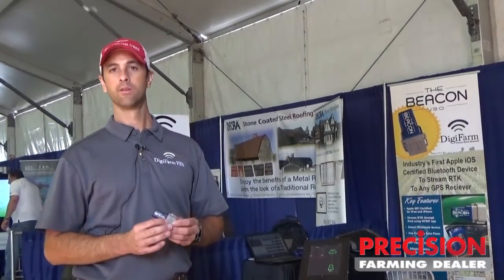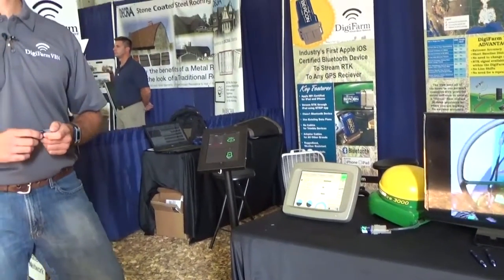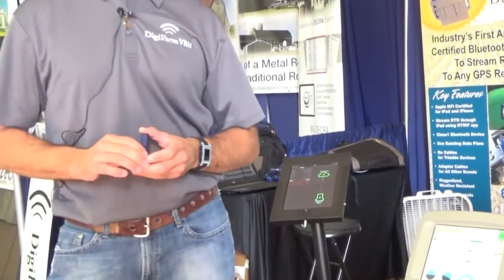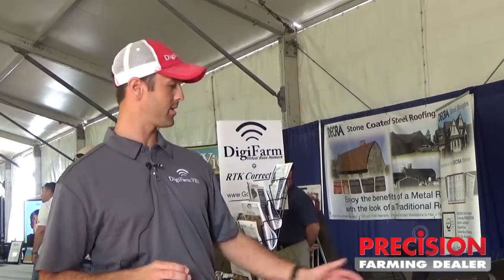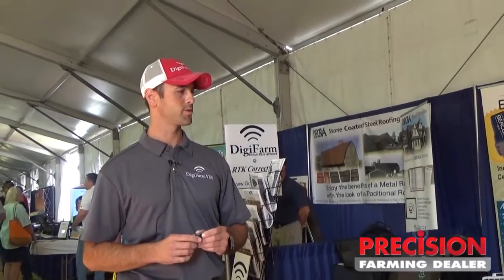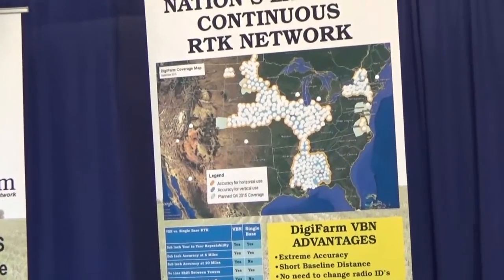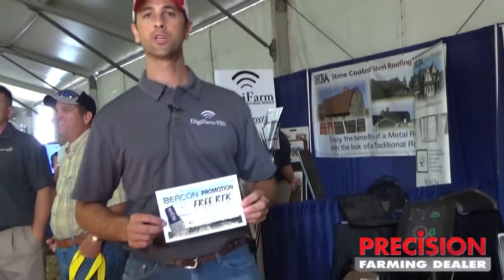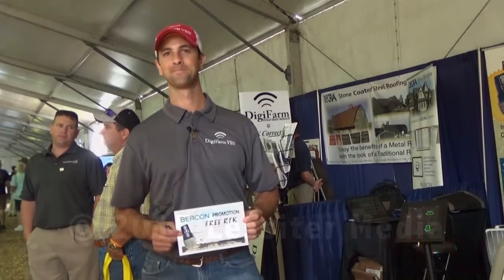DigiFarm's Beacon Unveiled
We had a chance to meet with Dave Dusanek, president of DigiFarm, at the 2015 Farm Progress Show to talk about the unveiling of the Beacon. The Beacon is the industry’s first Apple MFi certified Bluetooth Device called the Beacon v3.0 and a companion iOS NTRIP App. The tool streams RTK correction data to any GPS receiver without needing radios or cellular modems — using an iPad in the cab instead. Due to the work in recent years of companies like Precision Planting, tablets, specifically the iPad, have become widely used as in-cab tools.

The move by DigiFarm is another step toward manufacturers and service providers targeting tablets and other mobile devices as platforms for their products.

The Beacon v3.0 breaks ground as the first Apple MFi certified Bluetooth Device used for RTK corrections. MFi, which stands for ‘made for iPhone, iPod or iPad’, is an Apple licensing program for developers of hard- and software components that work with iDevices. If Digifarm’s new device is successful, achieving this certification may soon become a developer trend in it’s own right.